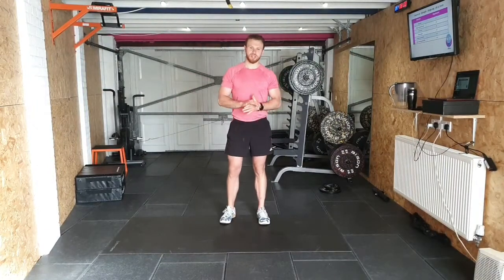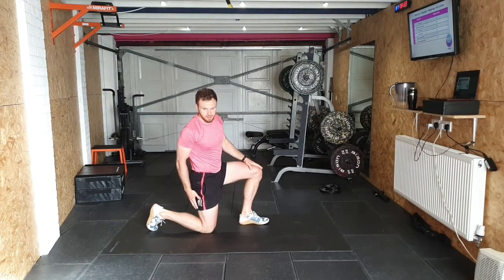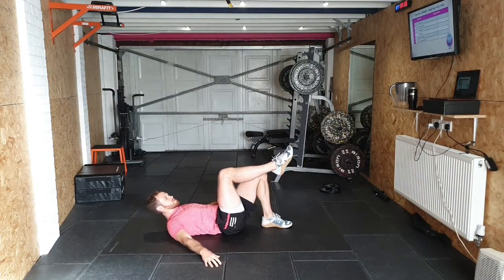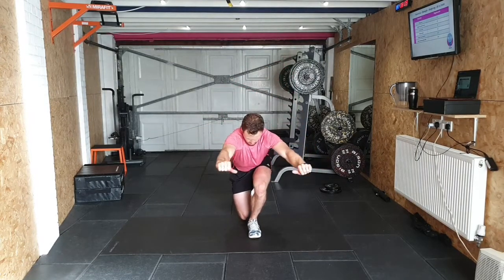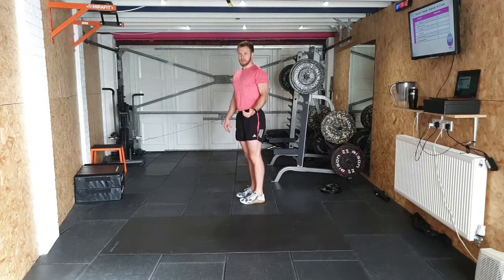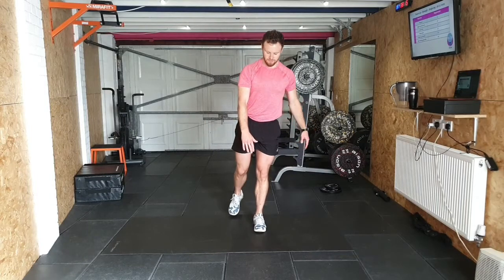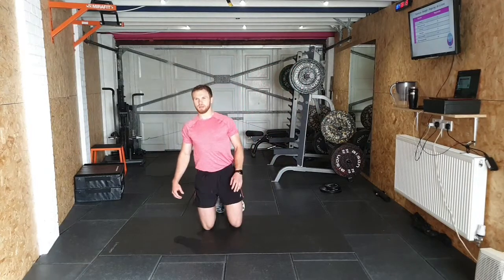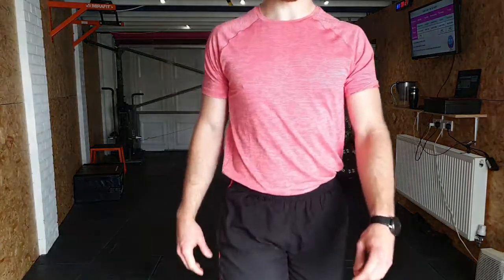Train in 20 - Strength - Single leg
This strength session will help you focus on single leg strength which is great if you need to even out muscular imbalances between legs and generally just an awesome way to build leg strength.